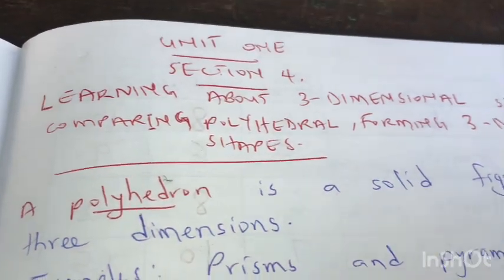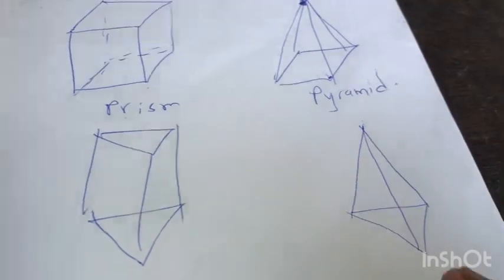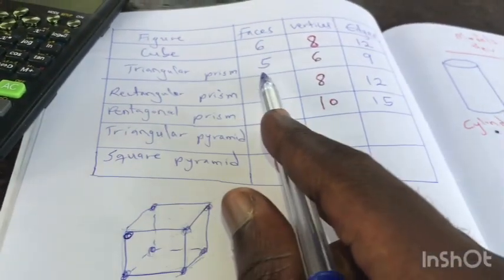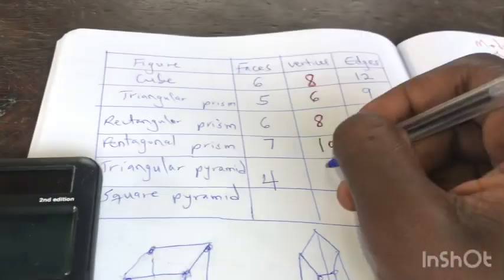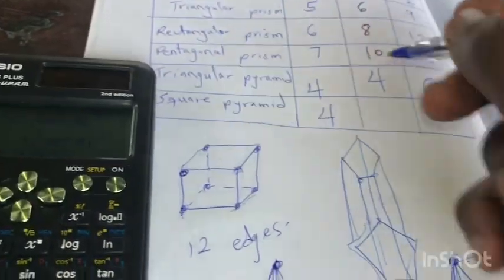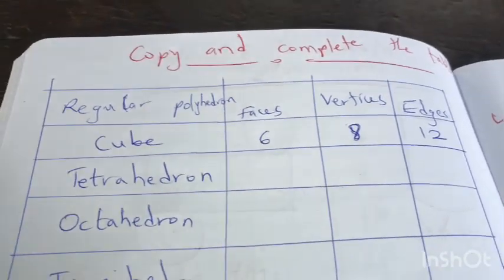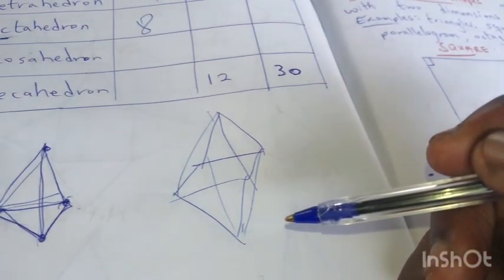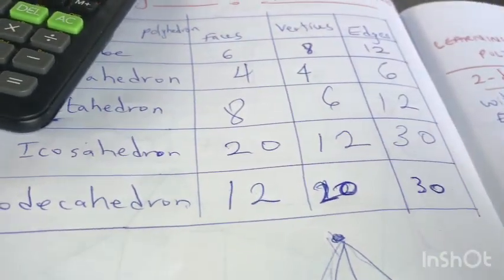Day 4 of 60 day geometry prep….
Polygons, polyhedron, polyhedrals and faces, vertices, edges and nets of polyhedrons…